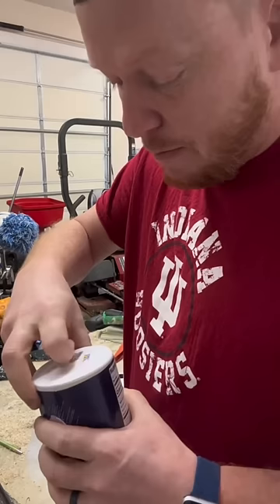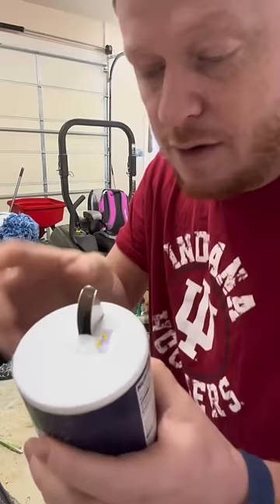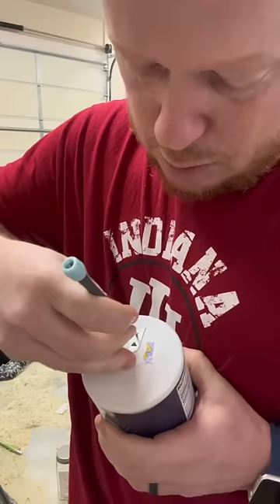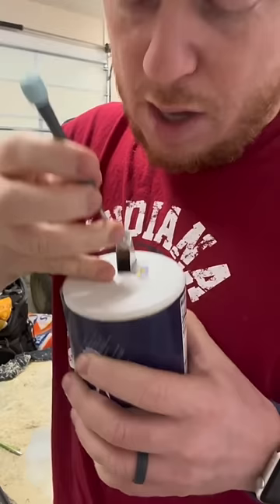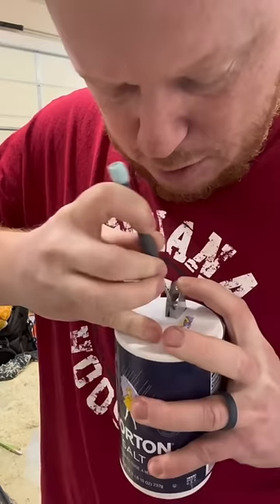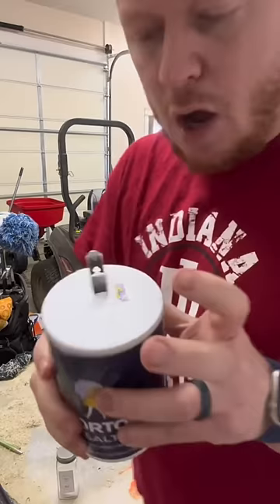Shake it like a salt shaker 🤣🤣